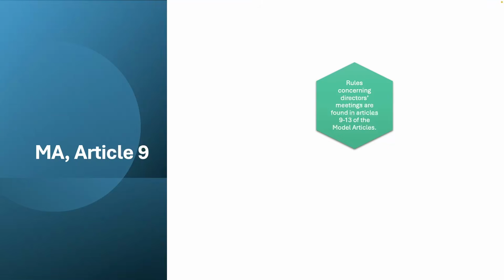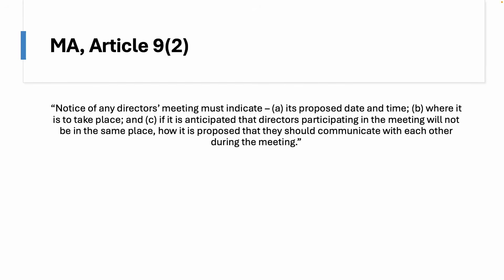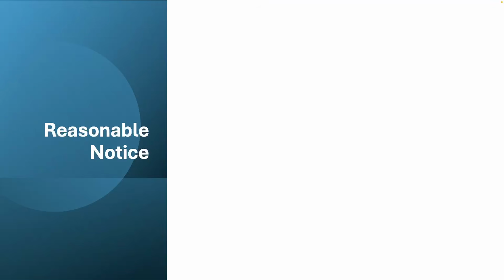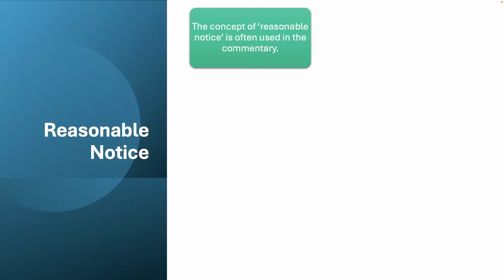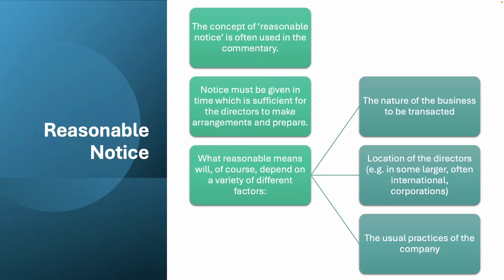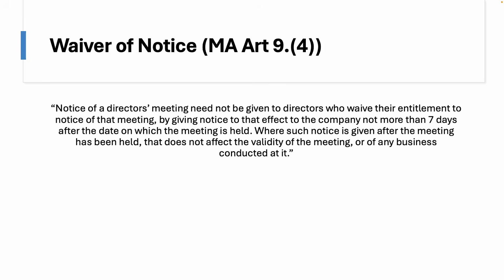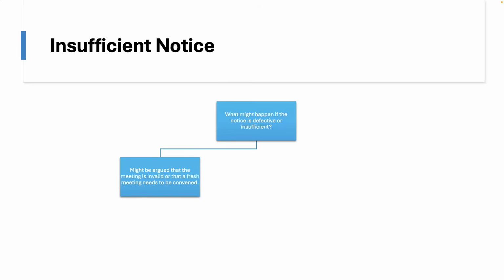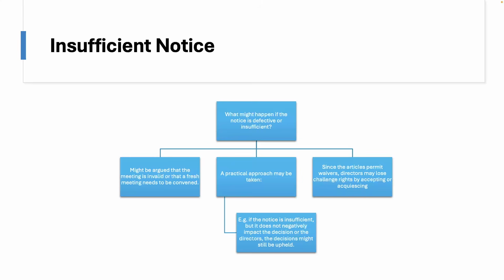Notice of Board Meetings | Business Law & Practice | SQE Prep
B. Hannigan, Company Law (6th edn, Oxford University Press, 2021).
A. Dignam & J. Lowry, Company Law: Core Texts Series (Oxford University Press, 2022).
L. Roach, Company Law (2nd edn, Oxford University Press, 2022).
P. Davies et al, Gower: Principles of Modern Company Law (Sweet & Maxwell, 2021).
L. Roach, Company Law Concentrate: Law Revision and Study Guide (7th edn, 2023).
C. Taylor, Law Express: Company Law (Pearson, 2018).
N. Grier, Company Law (5th edn, W. Green, 2020).
D. French, Mayson, French and Ryan on Company Law (38th edn, Oxford University Press, 2023).